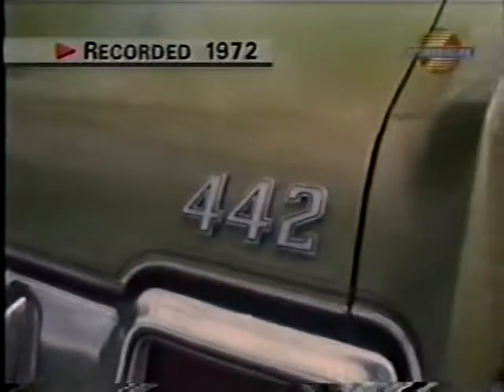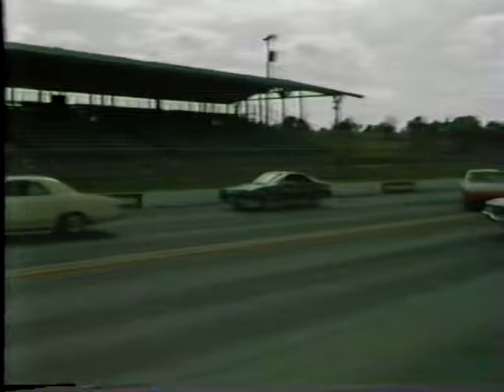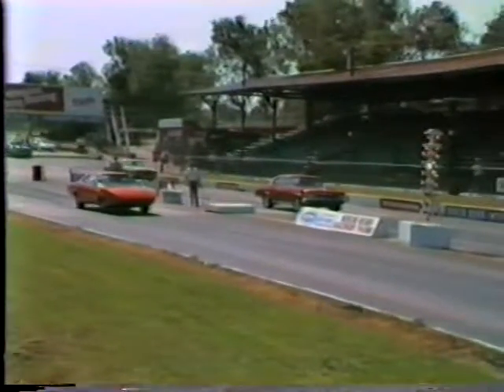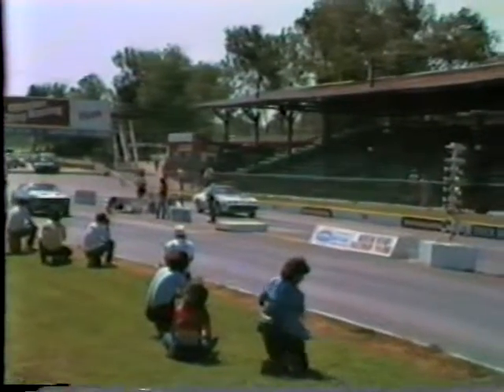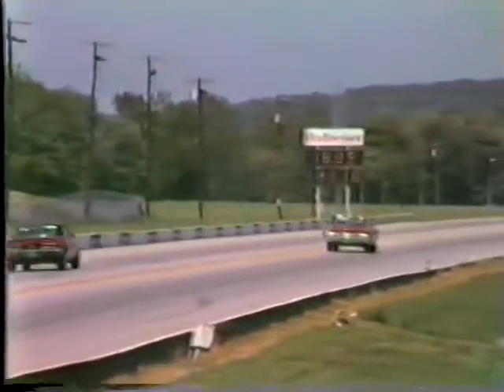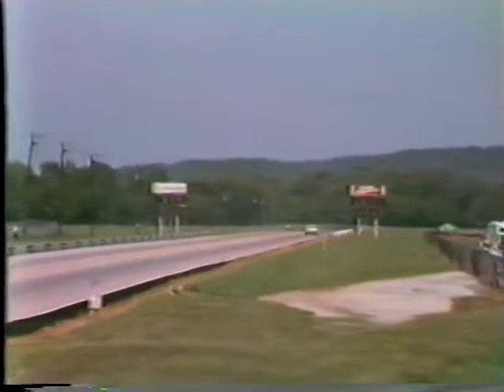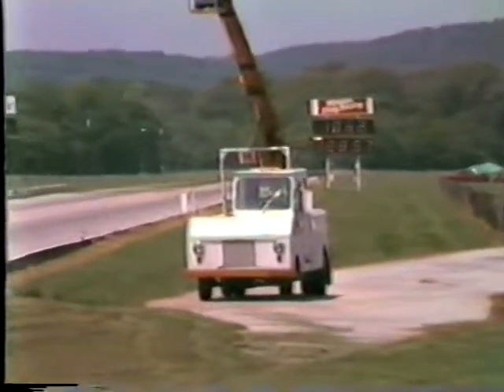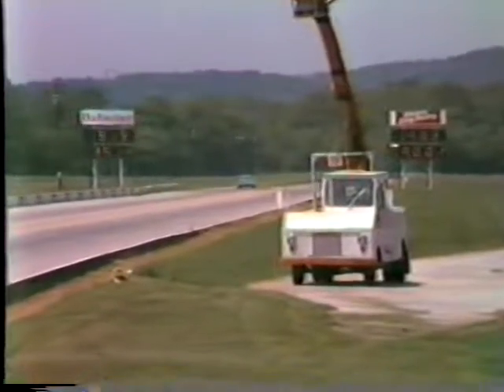PART 1 1985 MUSCLE CAR SHOWDOWN BEECH BEND DRAG RACING RACE